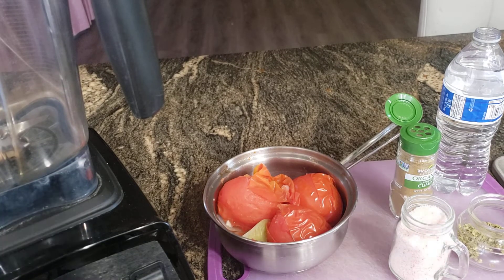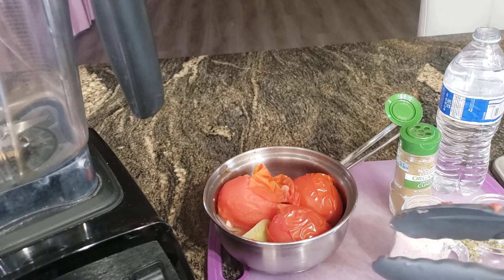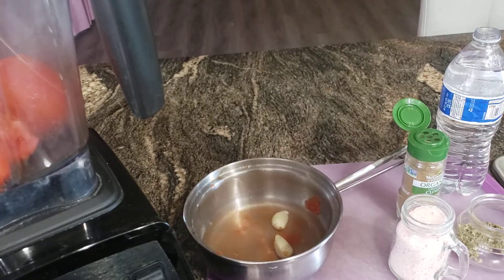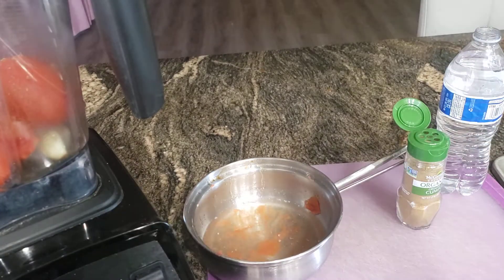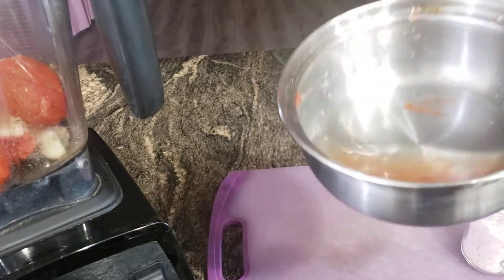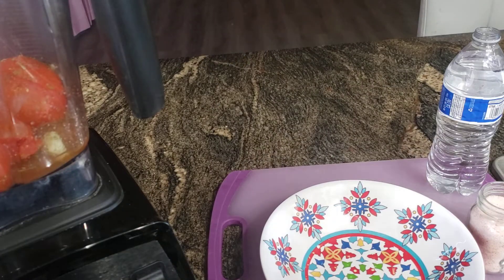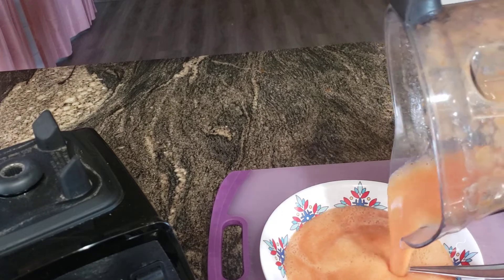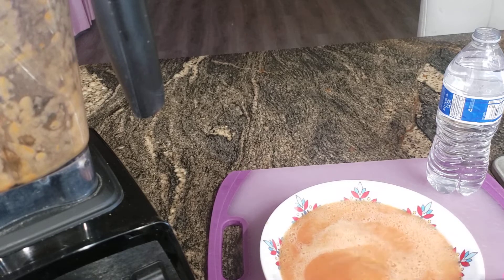Salsa recipe- drizzle this over your food for added flavor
This salsa has no spice but adds tons of flavor in addition to your favorite salsa.

Ingredients:
3 tomatoes
2 garlic cloves
salt
pinch mexican oregano
pinch cumin
1/4 piece white onion